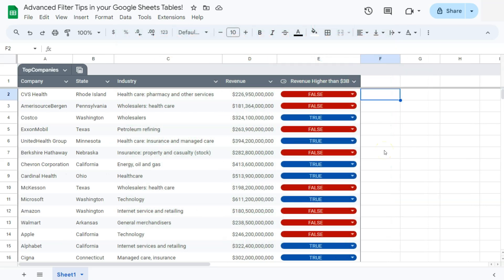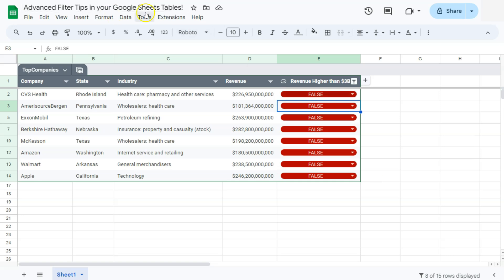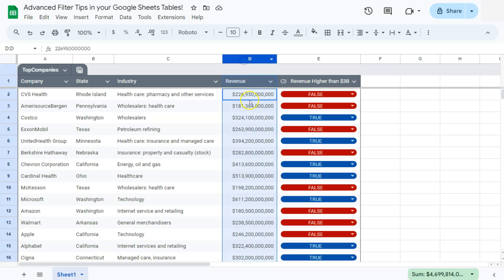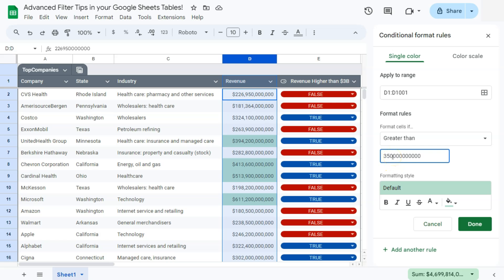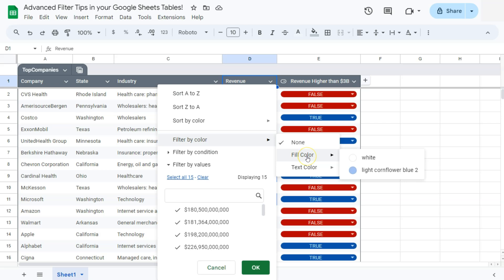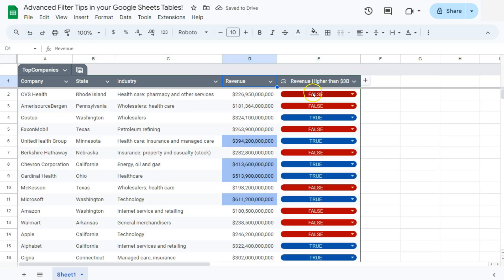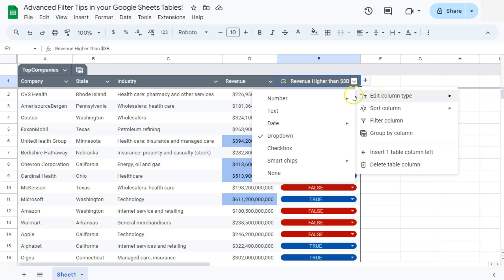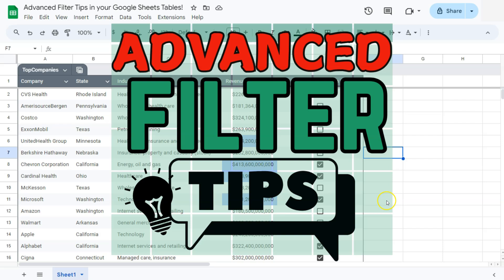Advanced Filter Tips in your Google Sheets Tables! (Pre-Built Tables)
In this video, you'll learn advanced filter tips for working with tables in Google Sheets!

Whether you're managing large datasets or just want to organize your information more efficiently, these tips will help you master filtering techniques. I'll cover how to apply custom filter views, filter by color, create dynamic filters using formulas, and more. Perfect for those looking to enhance their Google Sheets skills and save time while working with complex tables. Follow along and start optimizing your workflow with these powerful filtering tools.